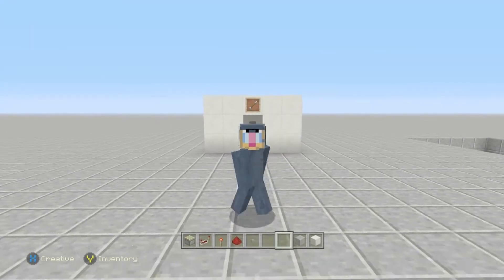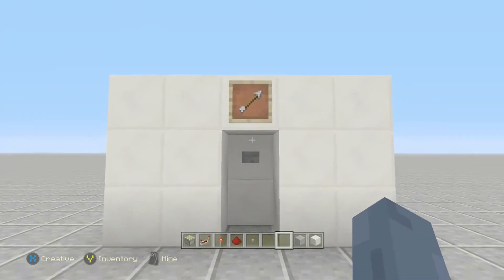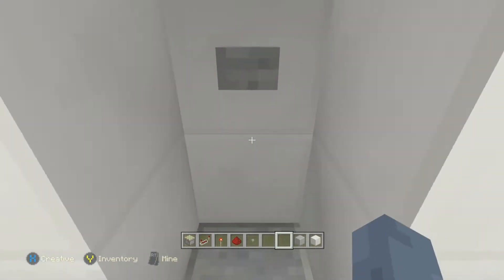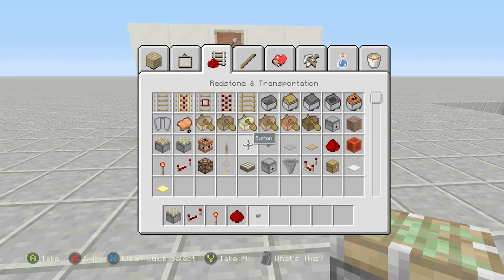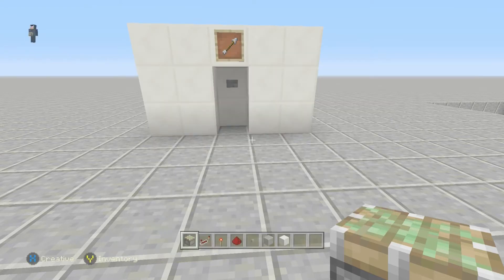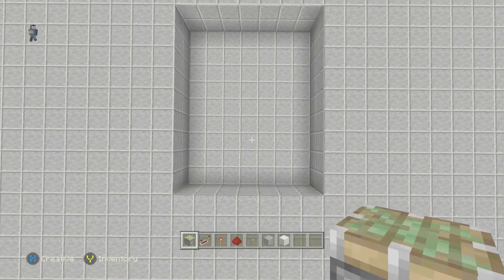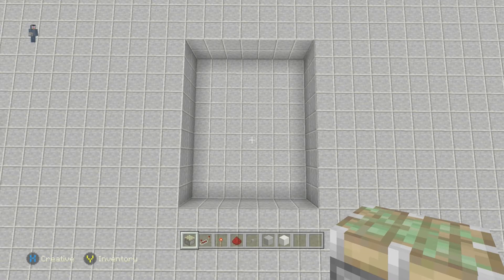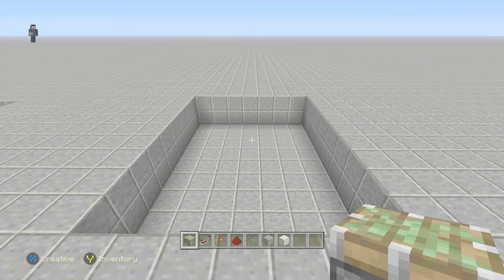UNSEEN: Minecraft Xbox Redstone Tutorial - Button Trap [Ep 21]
In this video, I will be showing how to build a button trap, so you can trap your friends if you want to make it. This video was first recorded in 2017 and was one of my first Minecraft videos on Xbox. This video is a part of the Unseen Series which is a series that has a bunch of videos that I've never uploaded on my channel, which is why it's called the 'Unseen Series'.